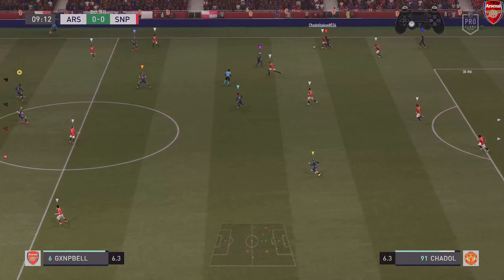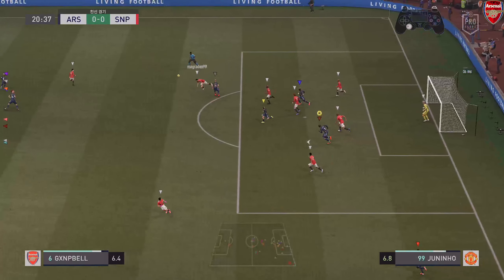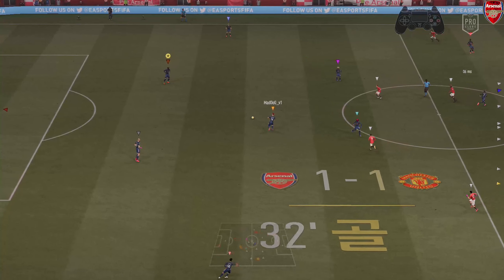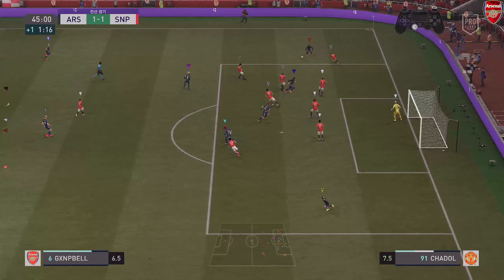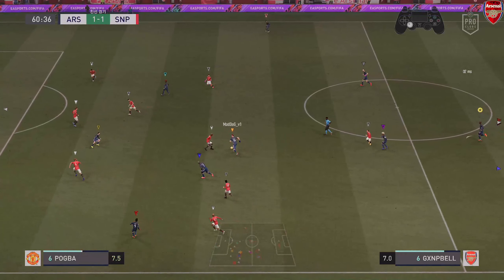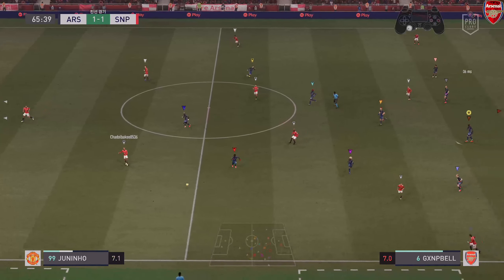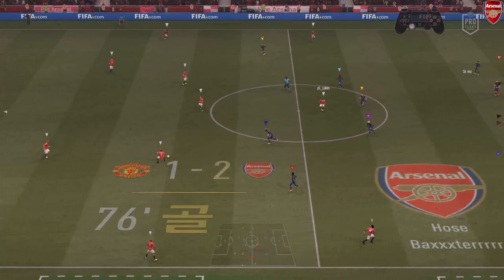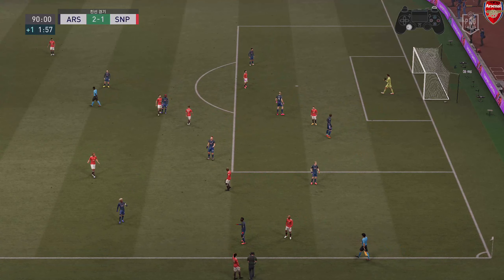60th 8R Pre Arsenal VS SniperUTD